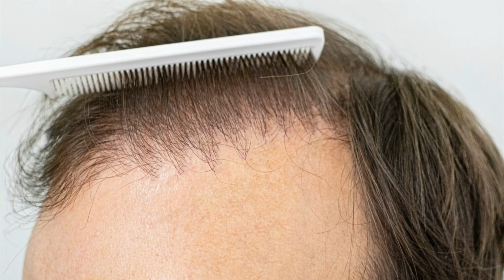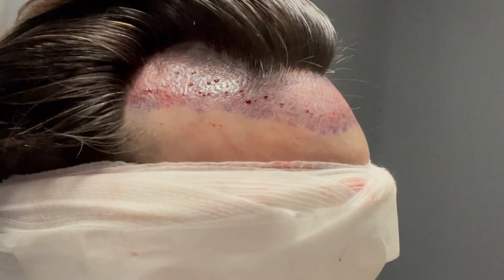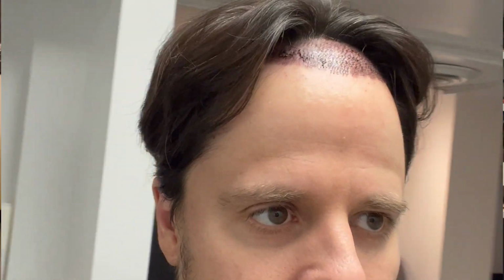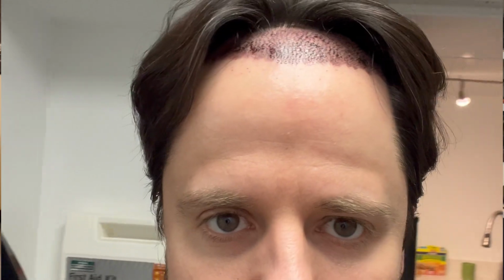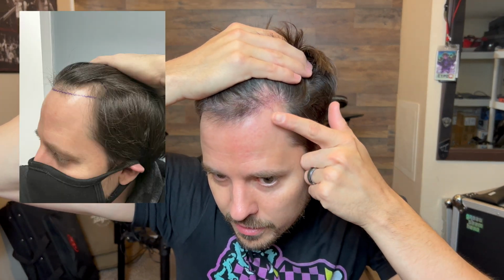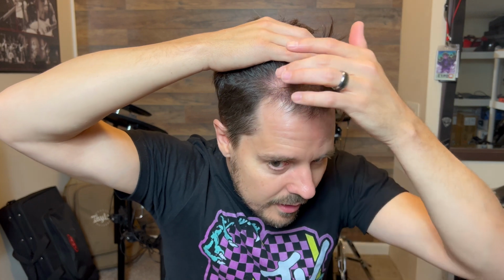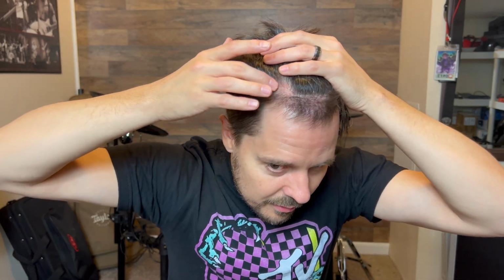I got a hair transplant! Was it worth it?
This is my initial experience with a hair transplant at Feller Bloxham in New York.

I finally got tired of feeling insecure about my hair loss and decided to take the plunge. Every morning I'd wake up and look in the mirror and wish I had my old hairline. This experience can be quite scary, so I'll give you some insight from my operation.
Amazon Storefront: List of Items I use for sound and filming!